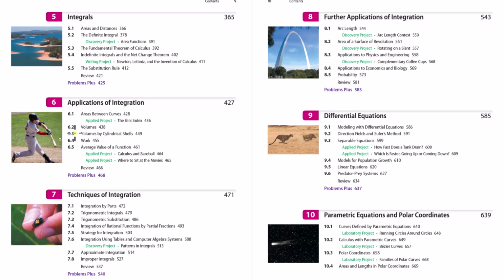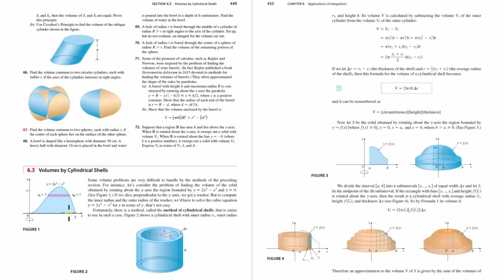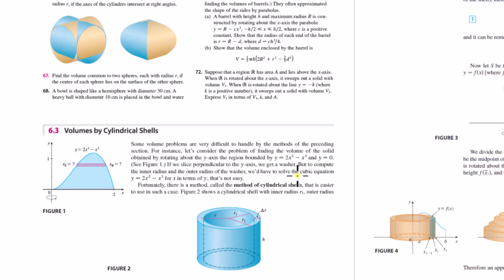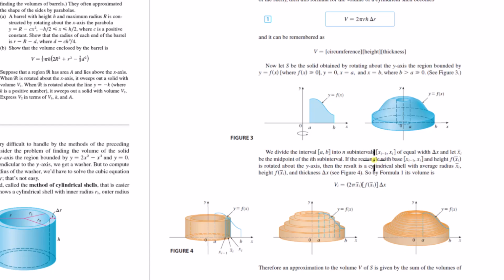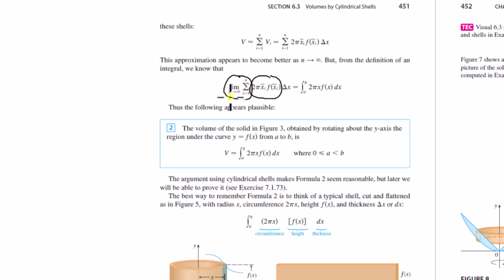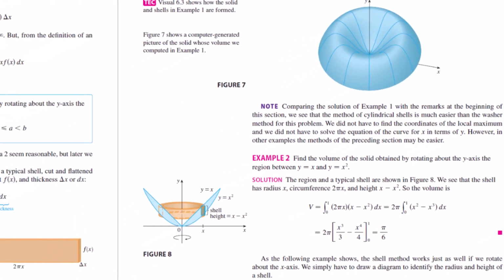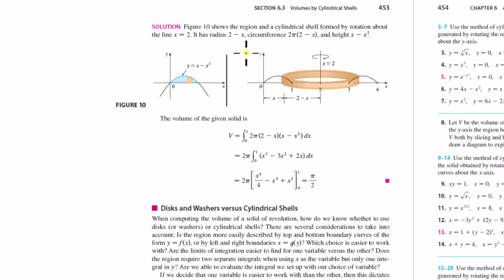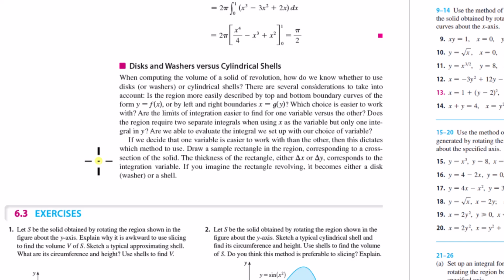Volumes by Cylindrical Shells | Integration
In this video, we discuss the concept of calculating volumes of solids of revolution via the method of cylindrical shells as opposed to the disc/washer method.